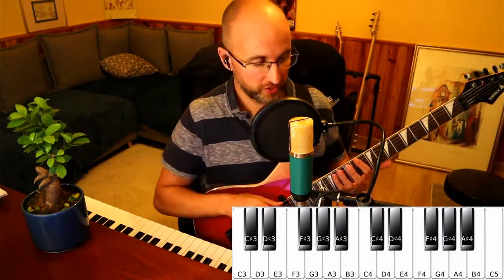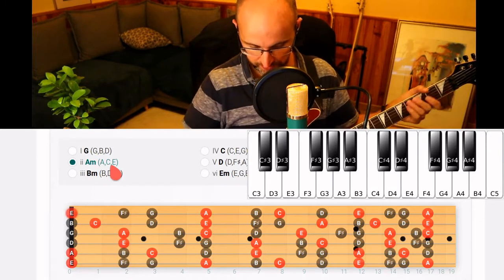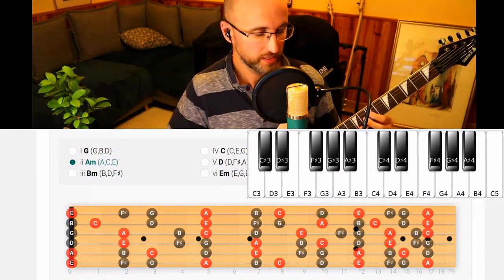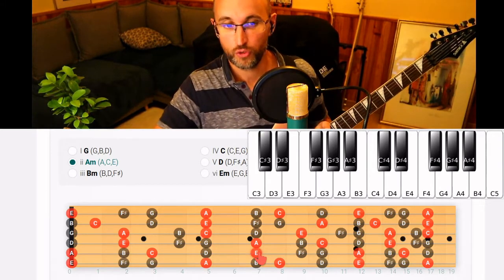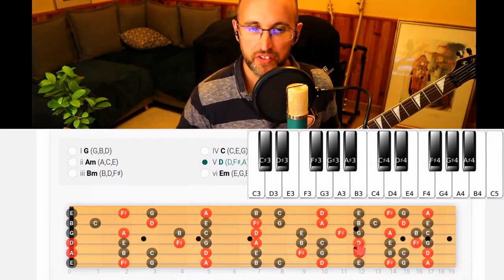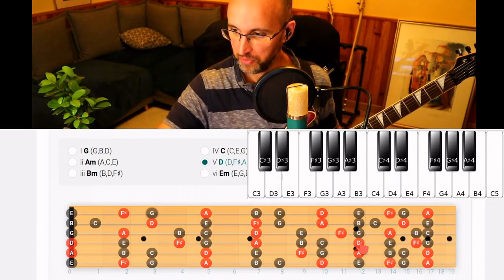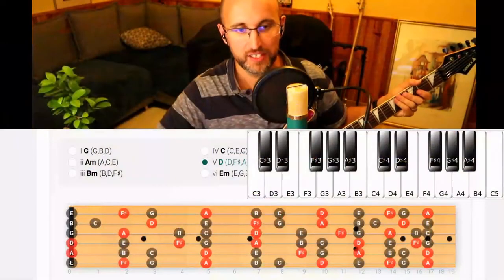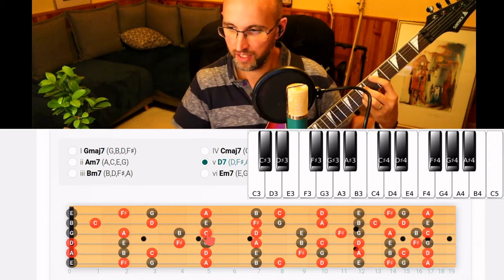PRACTICING from Rick Beato's quick lesson / BEGINNER / SPREAD TRIADS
Free full guitar lesson on spread triads inversions! Practice along with me!
Hi, Rick Beato’s quick lessons are incredibly good to study, practice and learn the guitar! Let’s go through this week quick lesson from a beginner / intermediate guitarist point of view, like me... so a bit SLOWER ;). Grab your guitar and practice along with me. Come back to this video that you can use as backing tracks for you practicing routine.

I propose some guitare practice and play along based on Rick Beato quick lesson on spread triads during chord progression on the G major scale, a 2 5 1 6 progression (actually we’ll practice on the 2 5 1 - so the A minor, D major and G major chords). We also the Gmaj pentatonic scale I illustrate everything also on a piano keyboard for clarity, showing the triads. Then, we build a slow 2 5 1 loop (actually the Amin7, Dmaj7 and G) to practice our triads inversion. The lesson is intentionally slow paced because of 2 reasons
1)I’m still learning! No way I can recite my triads as quick as Rick does, but it’s cool to be on the same path.
2)YT tutorials are so quick and dense! Take the time to practice along and listen, stop skip to another video and get the essence of the concepts under your fingers, practicing is so fun!

Here is the link to the interactive fretboard I use, great tool to practice and learn.

I love Rick Beato’s work and also Paul Davids lessons and so on.

Do you like the idea of going through these quick lessons but slower ?

I recently discovered Sean Angus Watson work and I wanted to try to somehow approach his universe sand sound. I hope you like it! I recorded it on linux using audacity, with the sooperlooper software (no loop pedal, I use the Akai HPC mini to control the loops via midi signals). Sooperlooper is great, you can create verses and chorus and so on, pan the tracks as you wish and much more... I used Guitarix software for compression, slight overdrive and reverb. My guitar is directly plugged to the usb soundcard. BTW, if you have read all of this, please drop a comment! thx! Equipment: Samick electric Guitar Yamaha DTX Drumkit Sterling musicman type Bass Berhinger soundcard 4 entries Soft: LINUX MINT + STUDIO CONTROL Guitarix+Ardour+Qjack+SOOPERLOOPER Music I enjoy: Jimi Hendrix, David Gilmour, Pink Floyd, Genesis, Radiohead, Magma, Ben Harper, RHCP, John Coltrane...